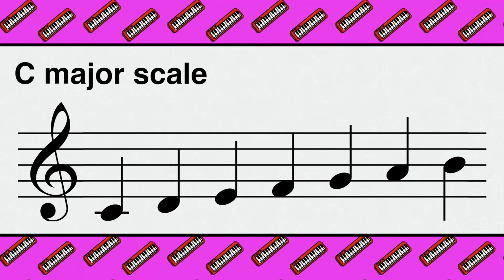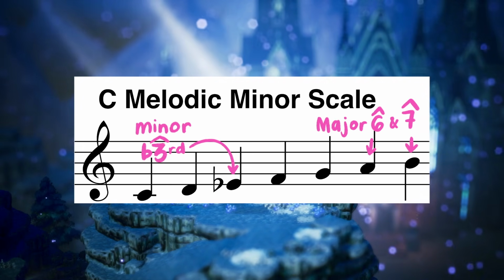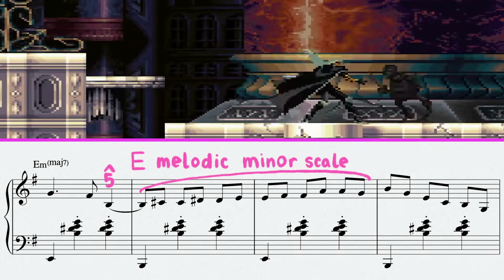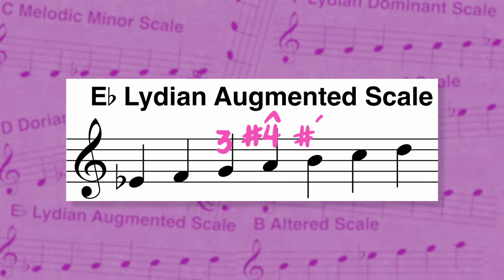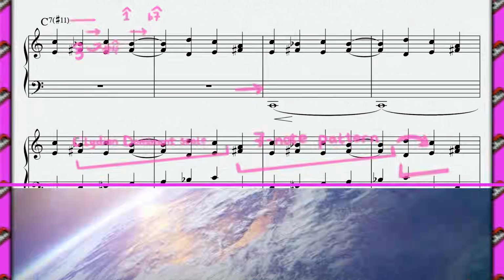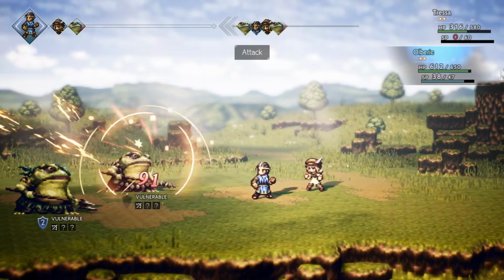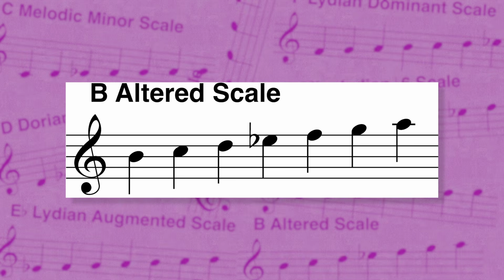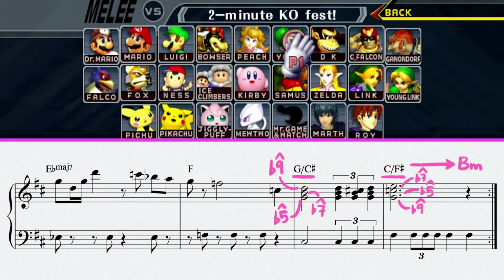What are the Melodic Minor Modes?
After finishing my series on the major modes, I thought I'd put together a video walking through the 7 modes of the melodic minor scale as a sort of epilogue. There were a few scales that I couldn't find video game examples of, so I had to make my own. Hope you enjoy it!

0:00 - What is a Mode?
2:00 - What is the Melodic Minor Scale?
3:33 - Melodic Minor Scale in Castlevania: Symphony of the Night
4:33 - The Dorian b2 Scale
5:23 - The Lydian Augmented Scale
6:15 - The Lydian Dominant Scale
8:19 - The Mixolydian b6 Scale
9:58 - The Locrian #2 Scale
10:58 - The Altered Scale
12:48 - Outro